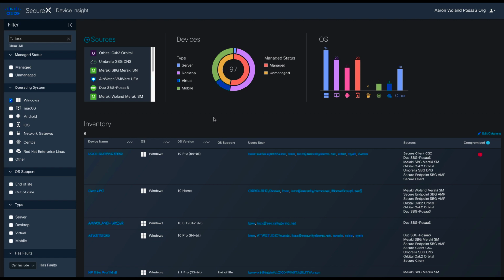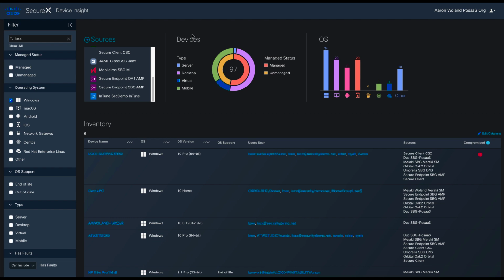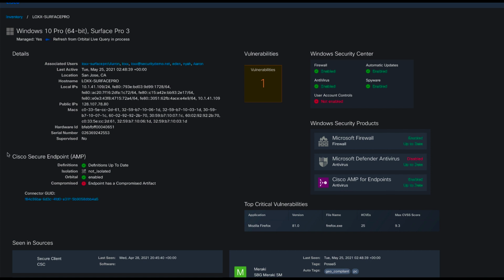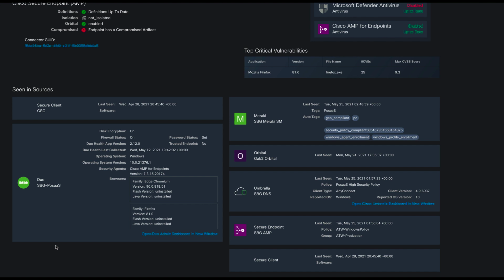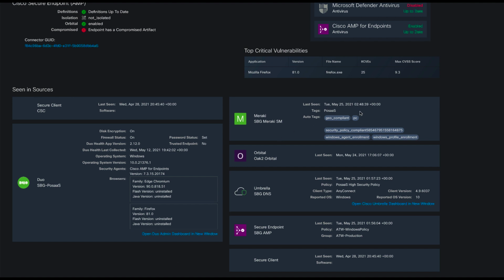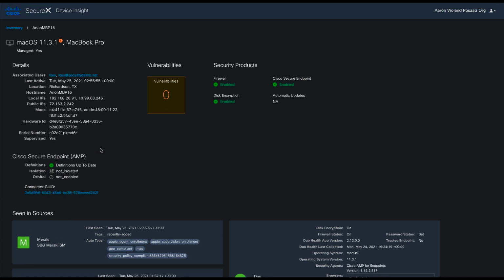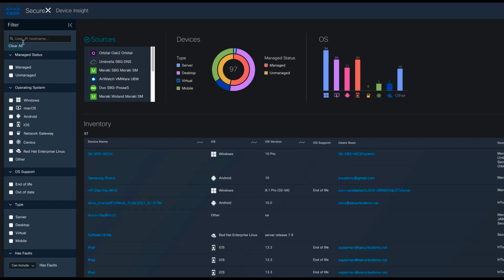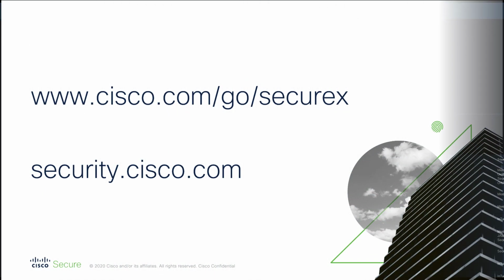Cisco SecureX Device Insights Walk Through May 26 2021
Aaron Woland provides a demo and explanation of the Cisco SecureX Device Insights beta feature that was announced at the RSA 2021 security conference.